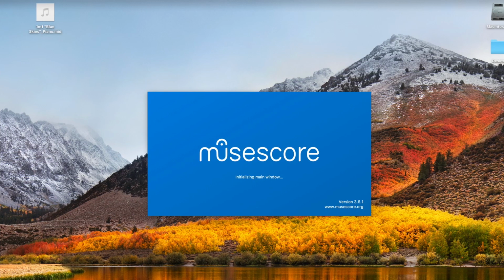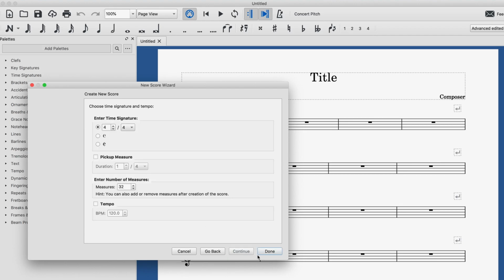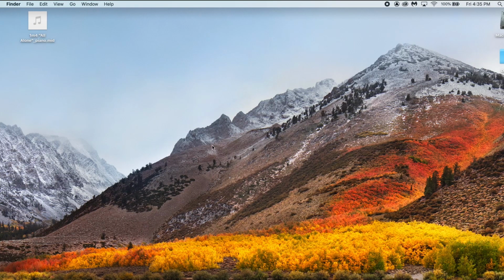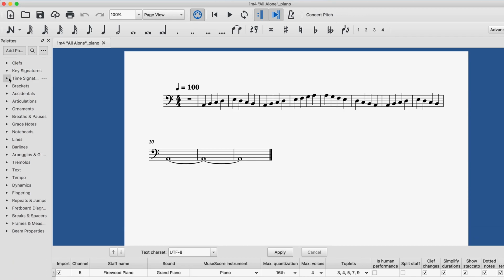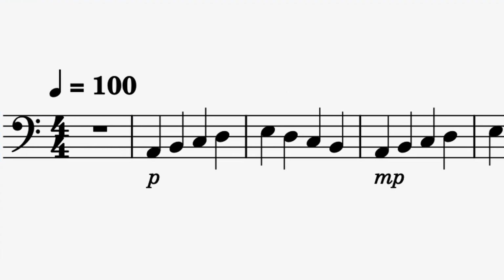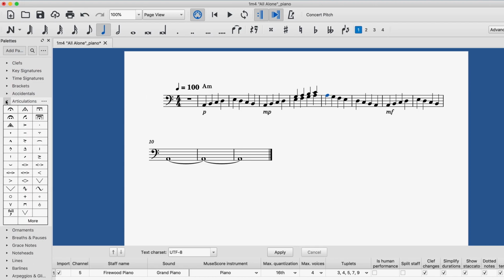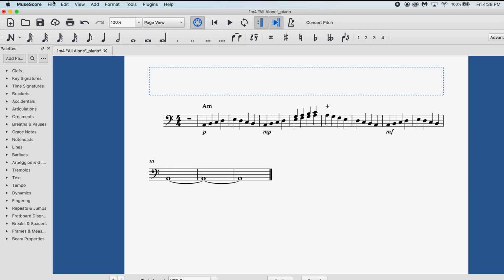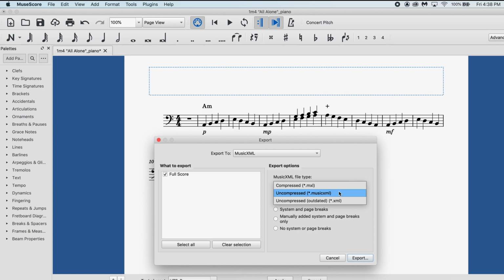MuseScore Tutorial: How to create MIDI and XML Files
This video shows how to create MIDI and XML files in MuseScore.